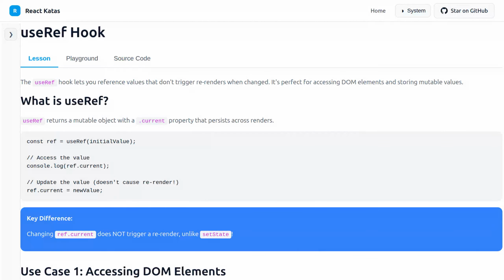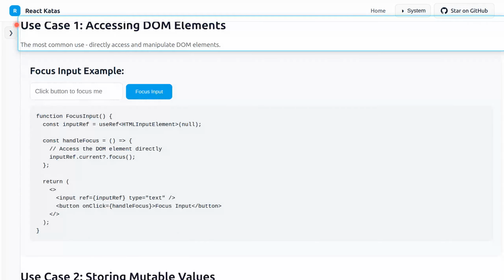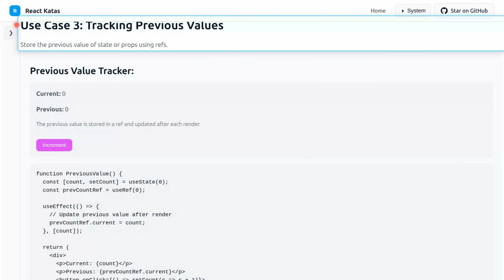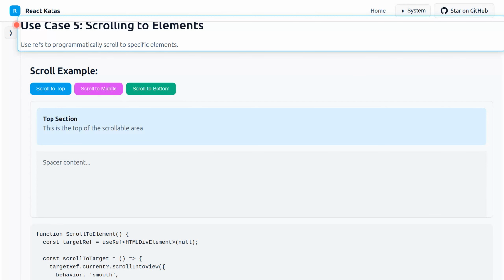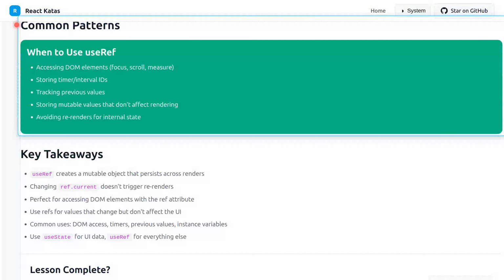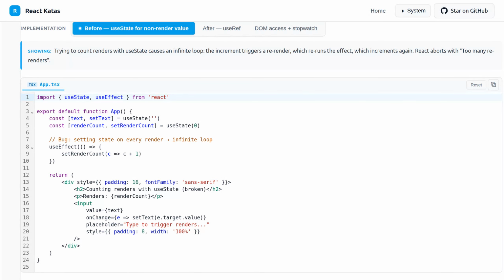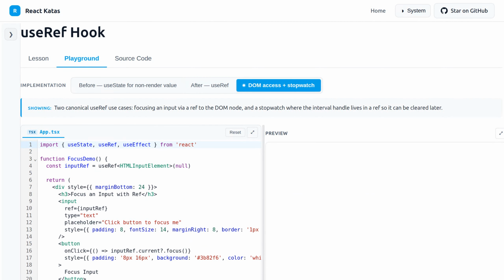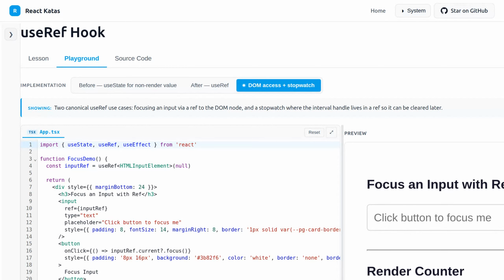React for Mastery - AI and Interviews - 09 useRef Hook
DOM access and mutable values with useRef

Part of React Katas — Hooks & Side Effects, lesson 9.

CHAPTERS
0:00 Introduction
0:58 What is useRef
1:37 Use Case 1 Accessing DOM Elements
2:13 Use Case 2 Storing Mutable Values
2:44 Use Case 3 Tracking Previous Values
3:17 Use Case 4 Managing Timers
3:50 Use Case 5 Scrolling to Elements
4:21 useRef vs useState
5:03 Common Patterns
5:40 Key Takeaways
6:08 Code walkthrough: Before — useState for non-render value
6:53 Code walkthrough: After — useRef
7:39 Code walkthrough: DOM access + stopwatch
8:24 Wrap up